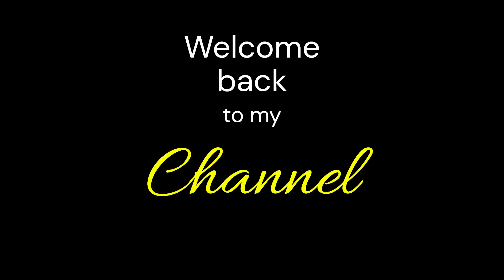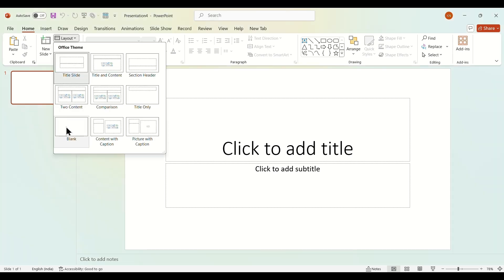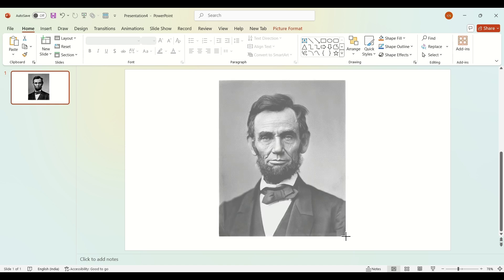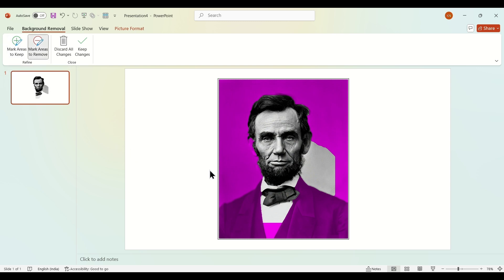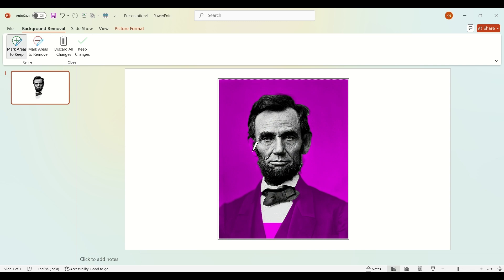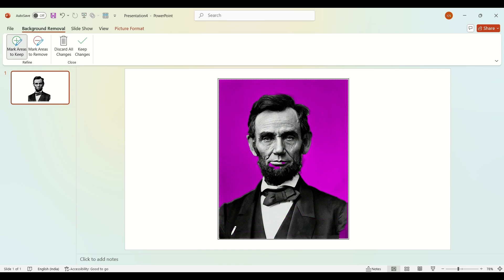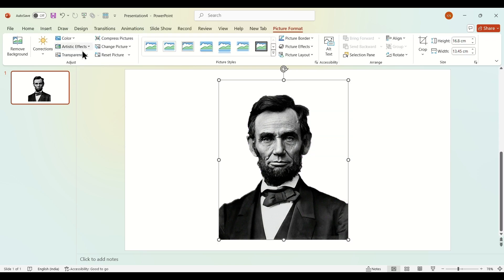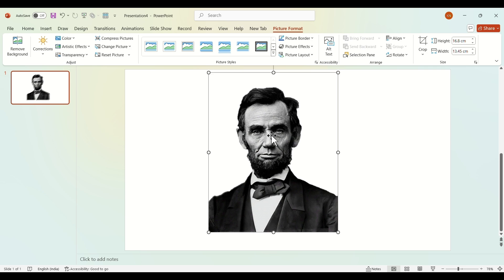Say Goodbye to Unwanted Backgrounds in PowerPoint!